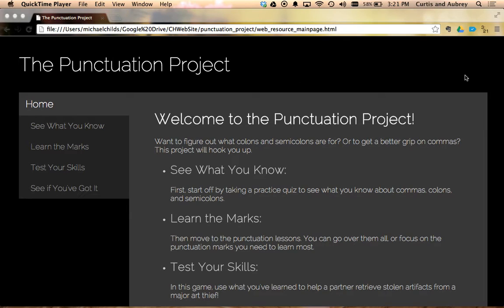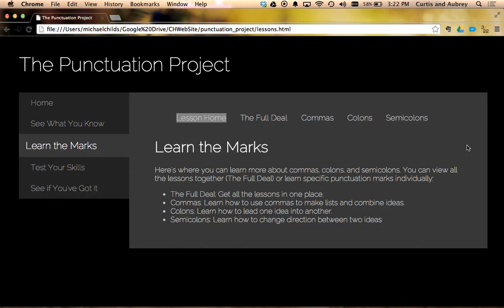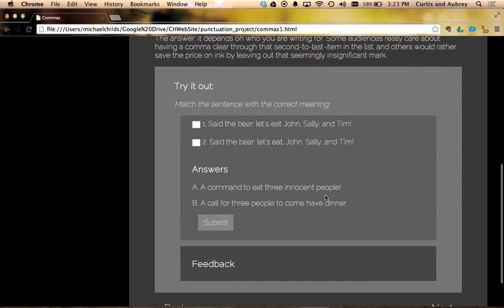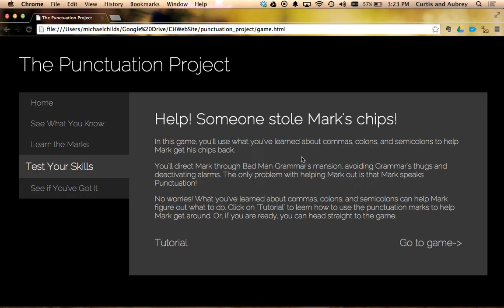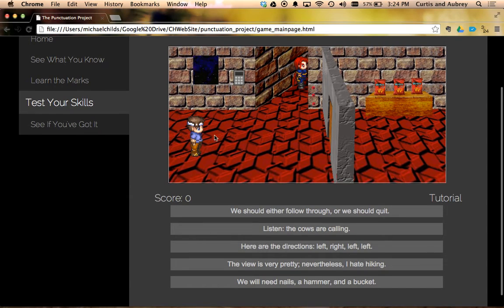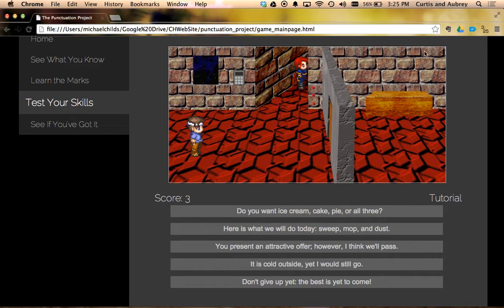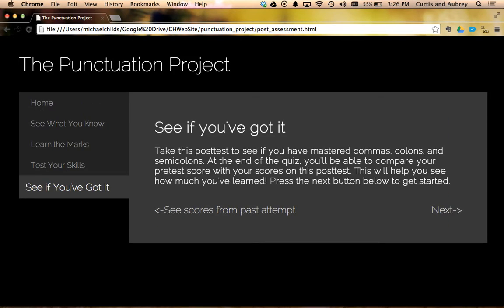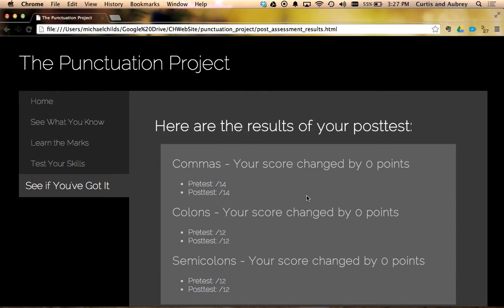Punctuation Project Overview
I created a web-based resource that teaches high school - college-age students basic functions of commas, colons, and semicolons. I used HTML, CSS, JavaScript, and JQUERY to make this project. This project was for an e-learning product development class at Brigham Young University.